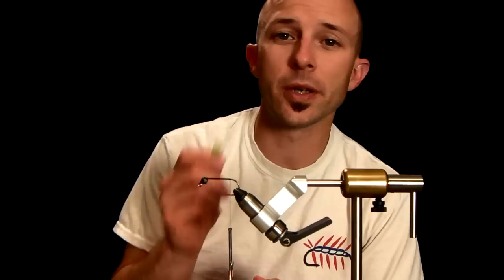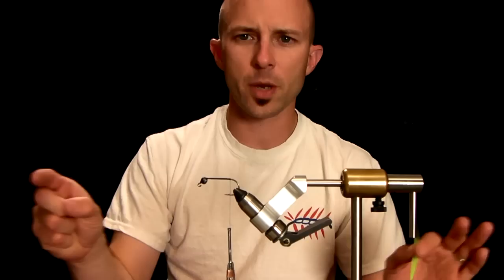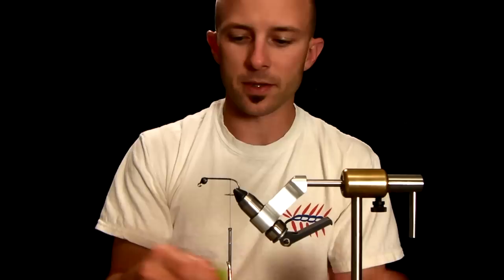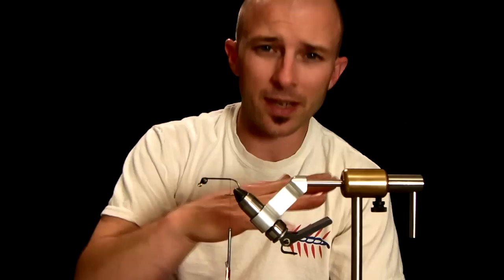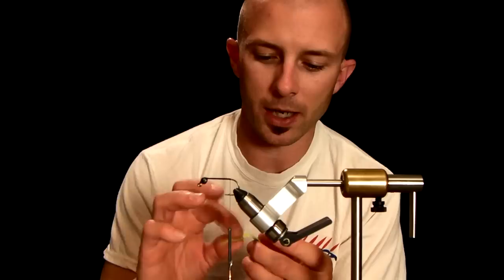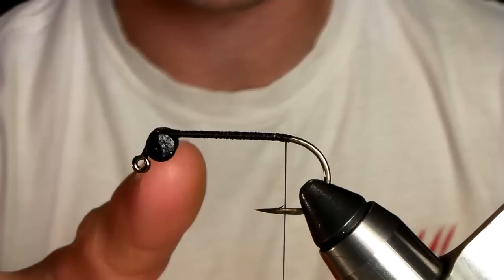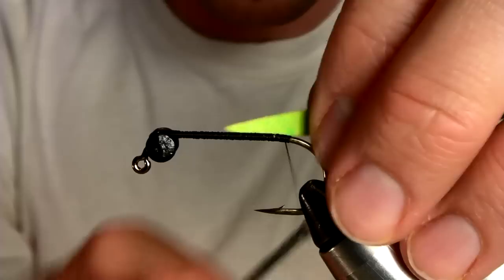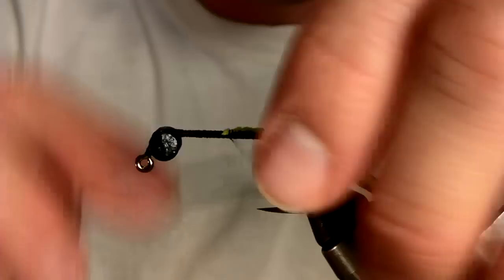Fly Tying Product Spotlight -- Fish Reaper Tails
Tie your own Reapers and leeches! Cut out of ultra-thin suede, when wet they move like a leech tail. Sizes to tye flies for everything blue-gill to pike.

Video shot using a Peak Vise.